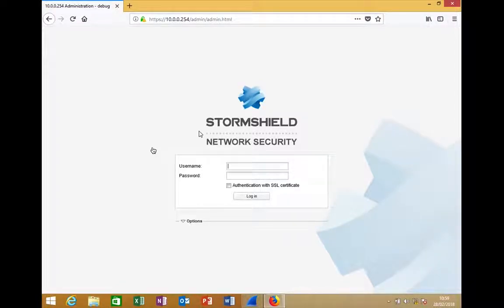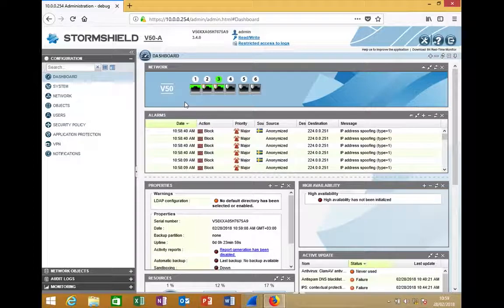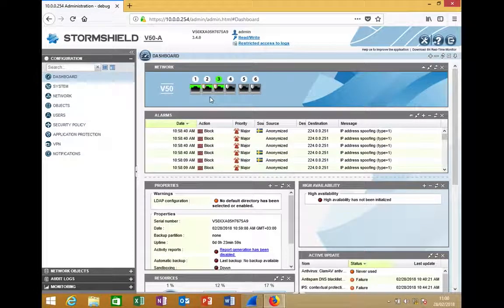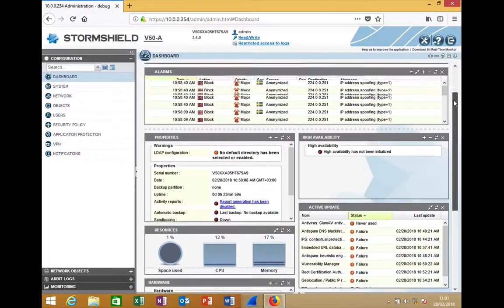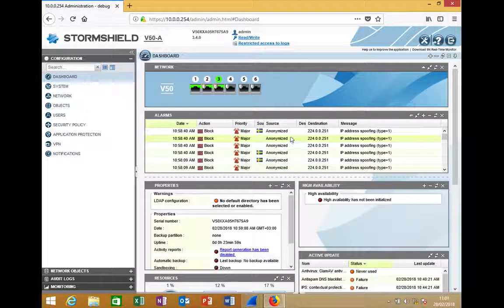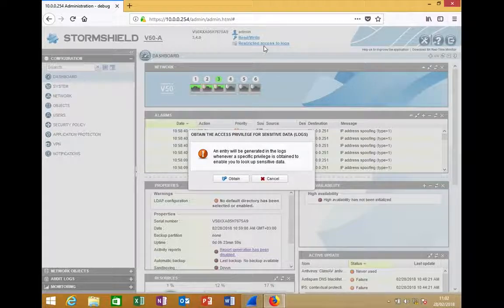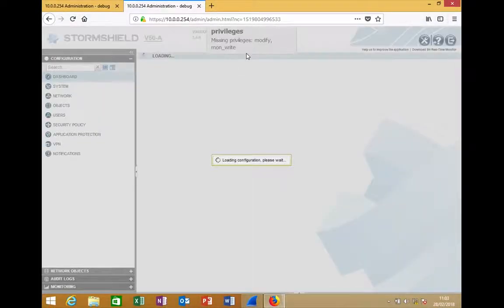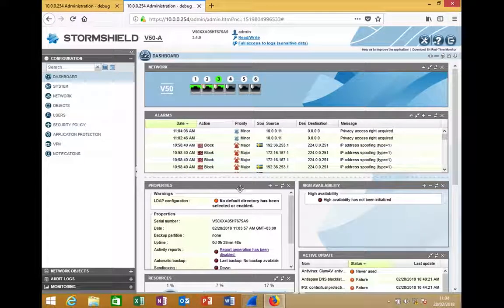02 Dashboard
Stormshield Network Security Dashboard, very useful information you can obtain from first look!